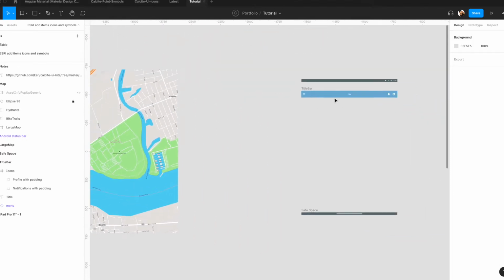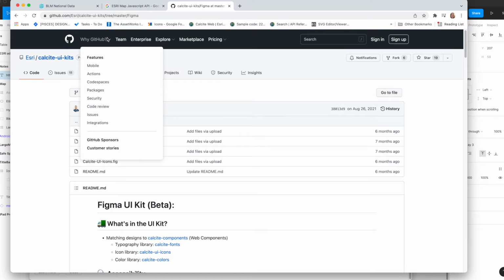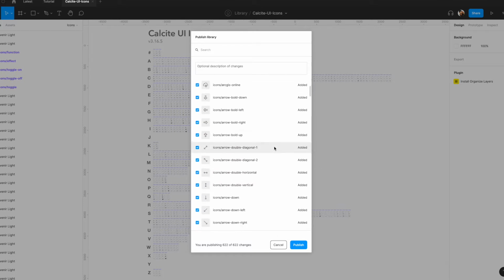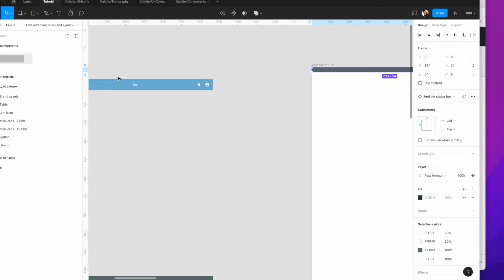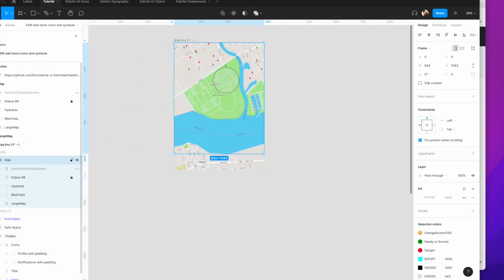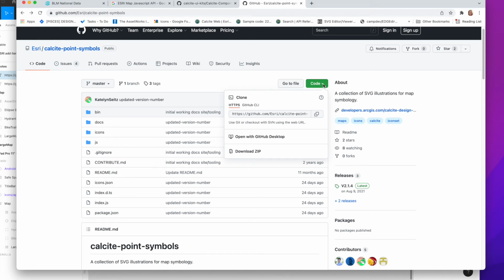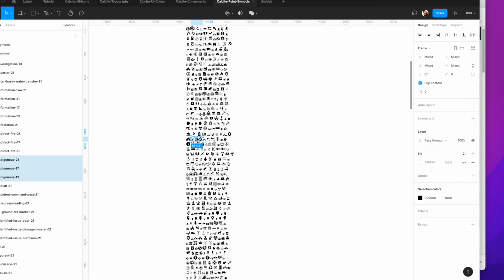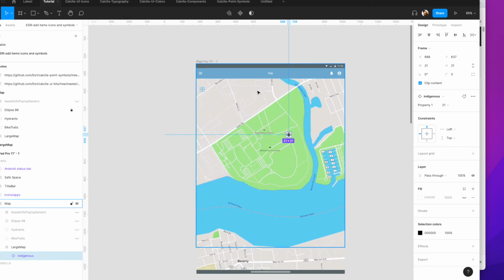ESRI Javascript API Design Set Up for Figma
This video shows how to bring the ESRI Calcite UI Icons, Typography, Components, and Point Symbols into Figma.  Libraries are created from which to easily pull the assets into your designs.

6:07 Publish the Calcite UI Icons as a Figma library
6:37 Publish the Calcite Colors as a Figma library
7:10 Publish the Calcite Components as a Figma library
7:58 Adding the Calcite Libraries (Icons, Colors, Components and Typography)  to a new Draft
13:34 Adding the Calcite Point Symbols to Figma
19:03 Turning the Calcite Point symbols into Variants for ease of use

If you have trouble *Like I did* with publishing the Calcite Typography -- see my other video